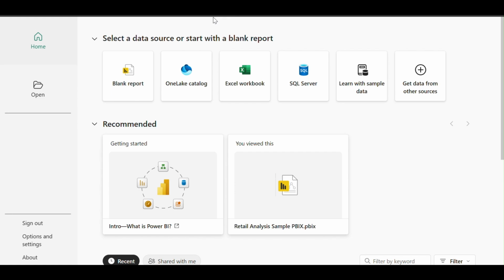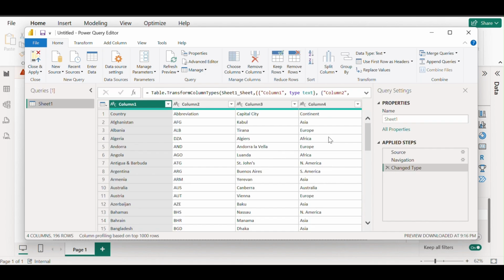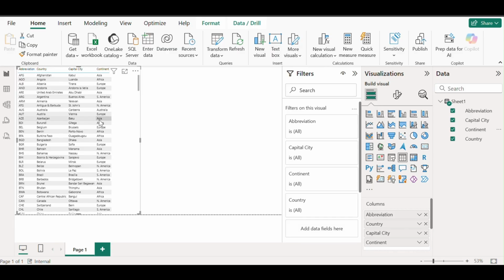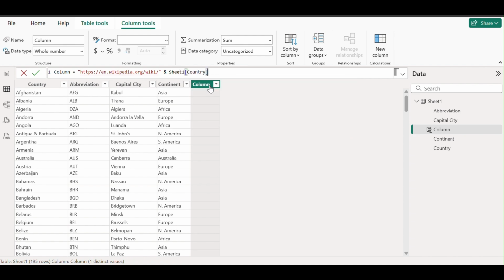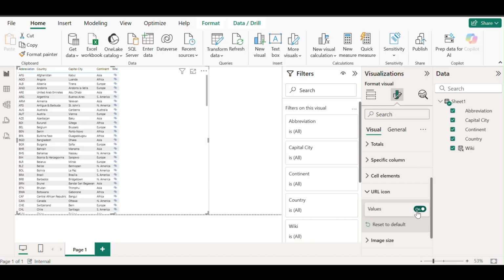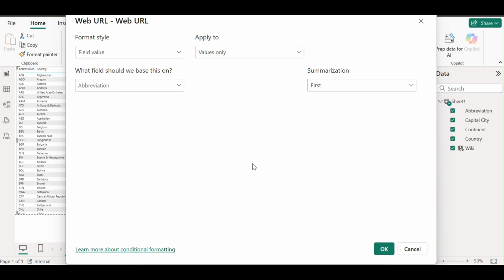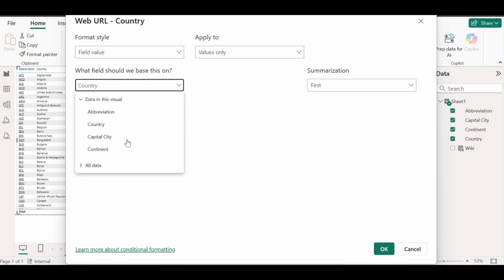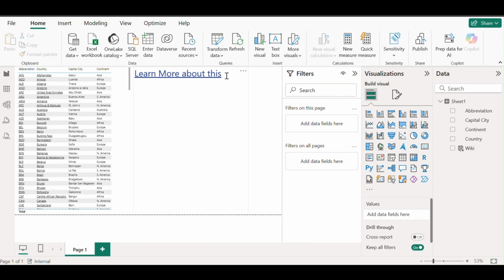Power BI : Add Hyperlinks ( URLS ) to Table / Matrix or Textbox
Unlock the Power of Data with Power BI! 🚀

In this step-by-step Power BI tutorial, you’ll learn how to transform raw data into interactive dashboards and reports. Whether you’re a beginner or looking to sharpen your skills, this video will walk you through everything you need to know to get started.

🔹 What you’ll learn in this tutorial:
       Add hyperlinks ( URLS) to Table / Matrix or Textbox

📊 By the end of this video, you’ll be able to create professional, data-driven insights that help you (and your team) make smarter decisions.